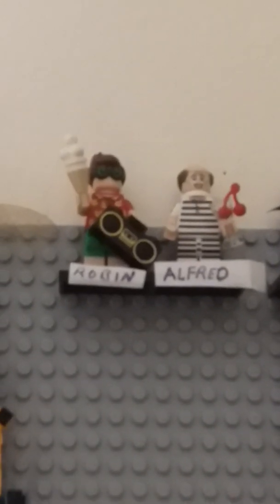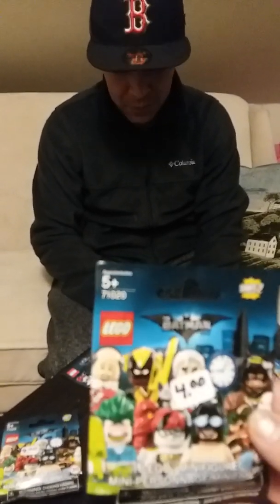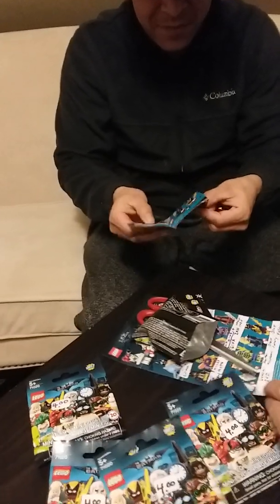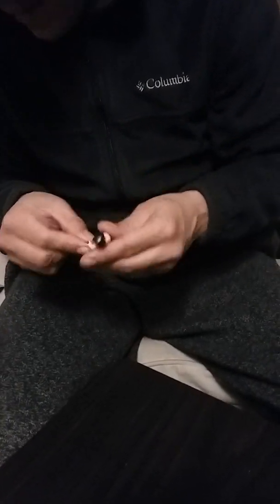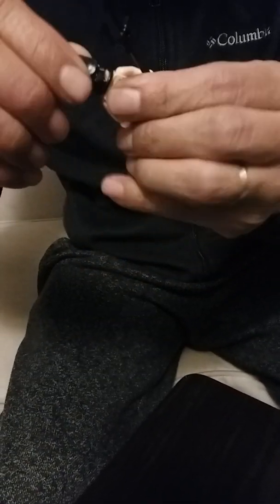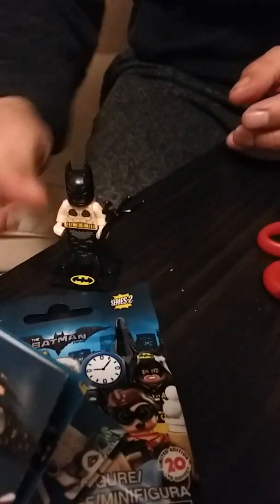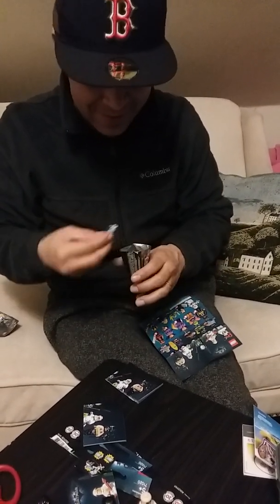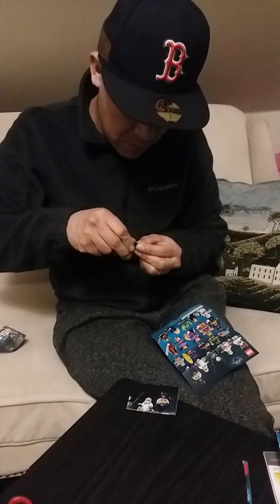Sal opens 4 Lego batman blind bags. Plus one free one.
Sal helps me open 5 batman blind bags. This was a great series.